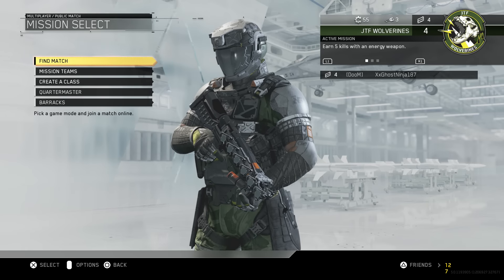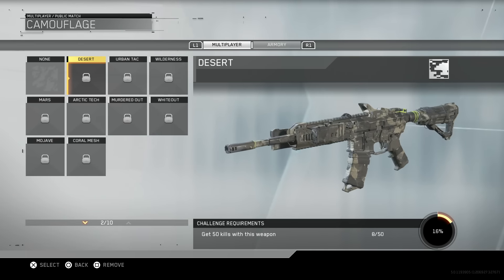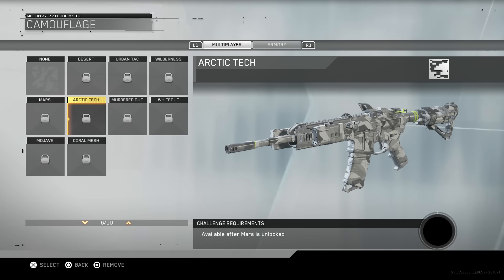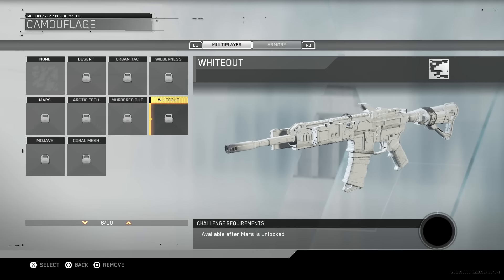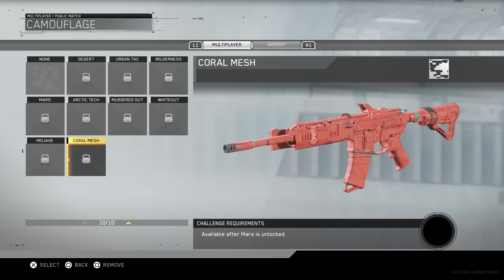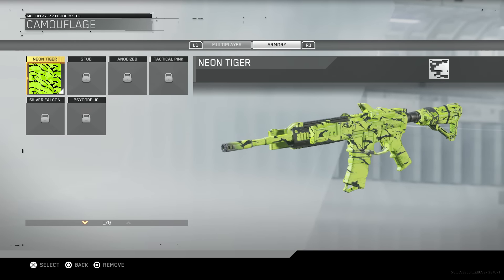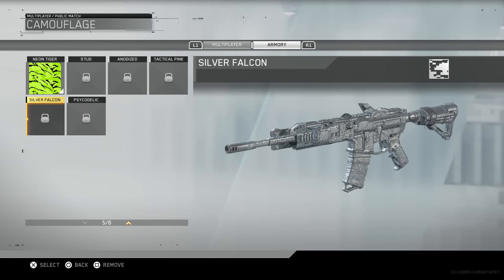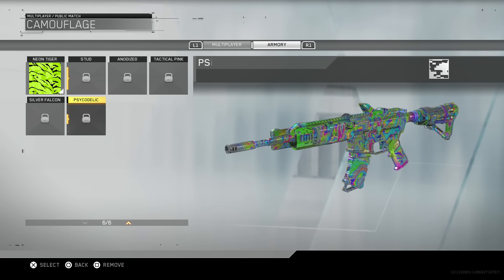*NEW* INSANE WEAPON CAMOS IN INFINITE WARFARE! - ALL IW CAMOS SHOWCASE! (IW SUPPLY DROP CAMOS)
Leave a "LIKE" For ALL *NEW* INSANE WEAPON CAMOS IN INFINITE WARFARE! THIS IS ALL INFINITE WARFARE OR IW CAMOS SHOWCASE! These CAMOS YOU UNLOCK IN IW SUPPLY DROPS!